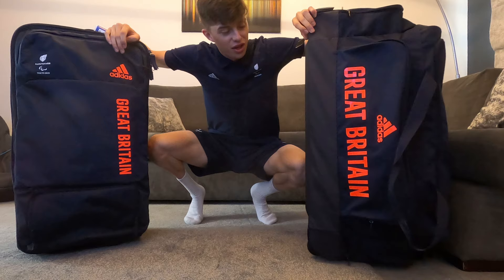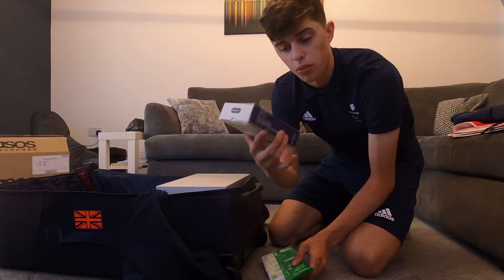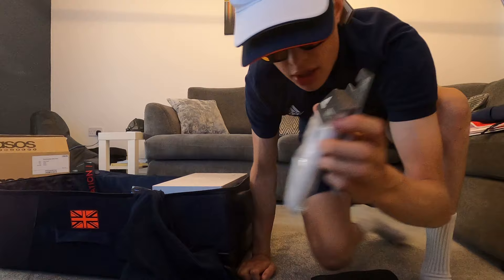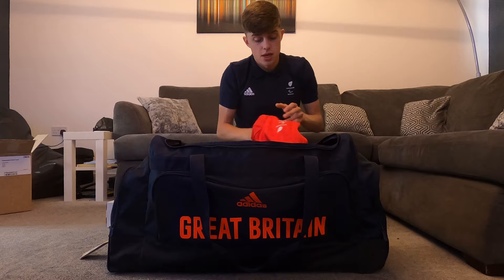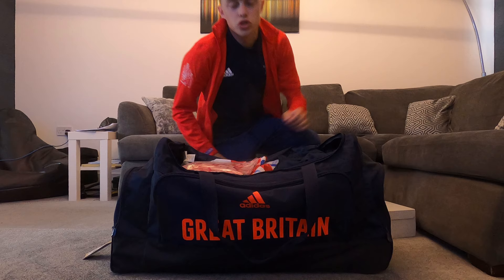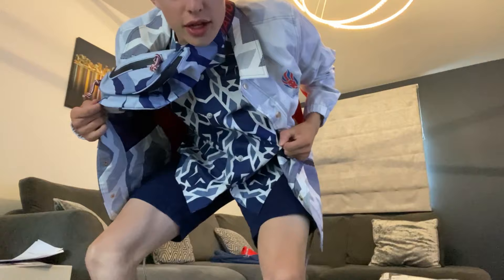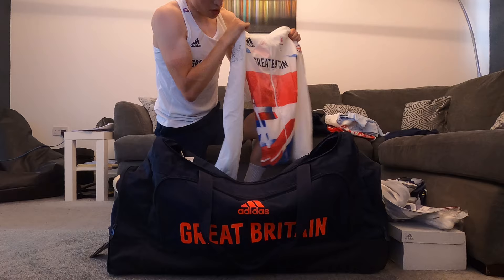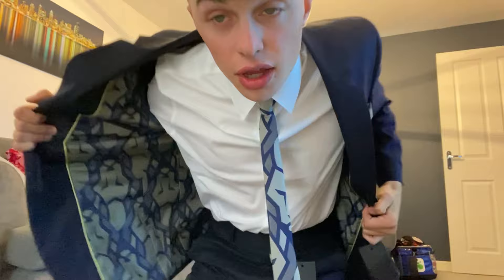ParalympicsGB l Tokyo 2020 Team Kit!!!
🥳✈️ I AM GOING TO THE Paralympic Games!! 🥳✈️
I cannot thank everybody enough for the support I have received during this journey! I am so excited to get out to Tokyo and represent ParalympicsGB
I thought I would have a bit of fun trying on all the kit we have received for the games! Hope everybody is looking forward to the Paralympics!